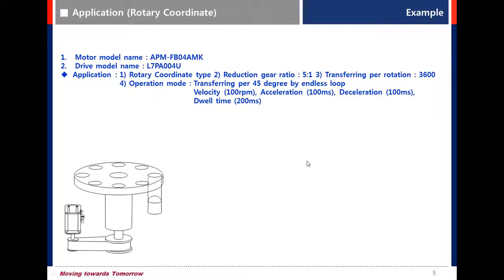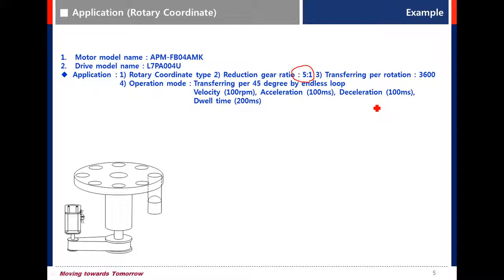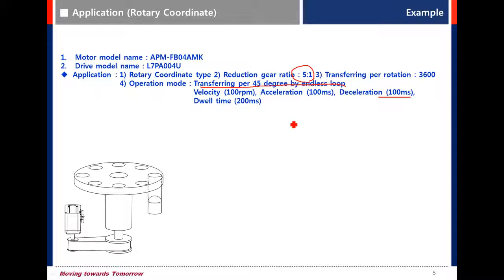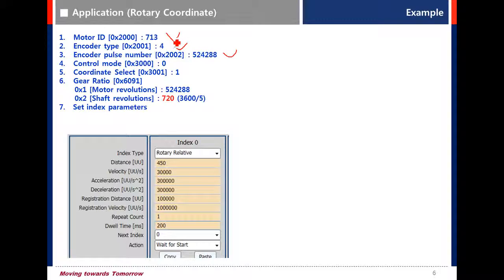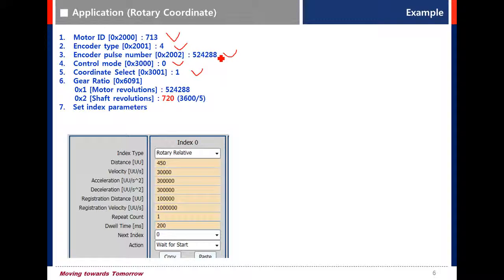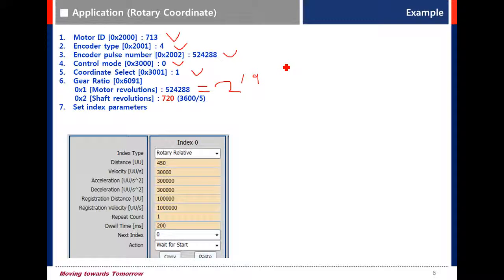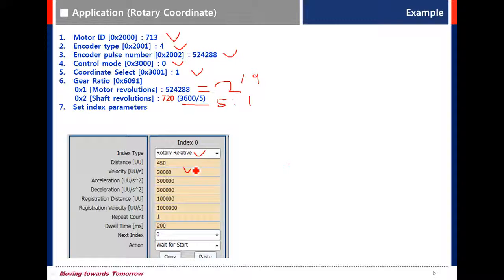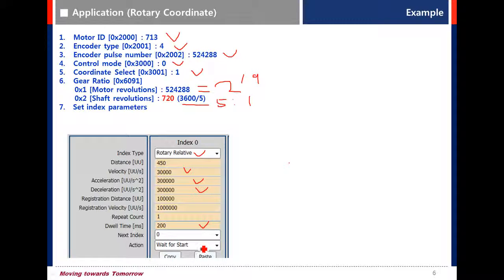L7P product training course_4.1 Rotary Coordinate L7P